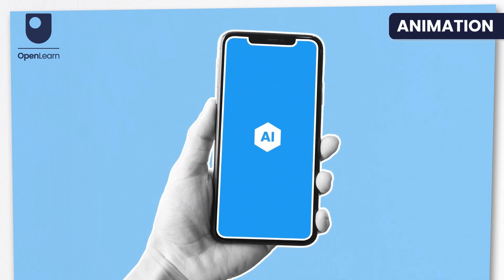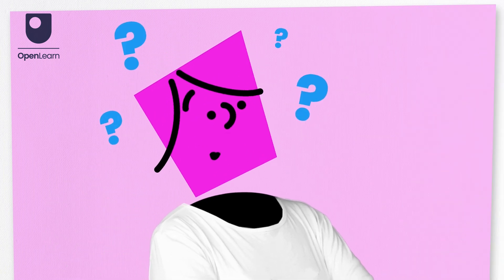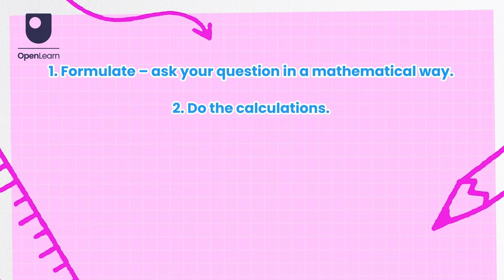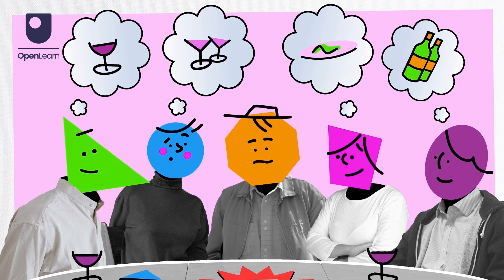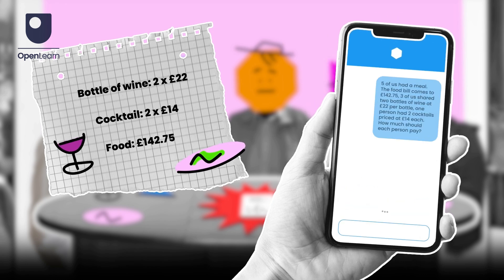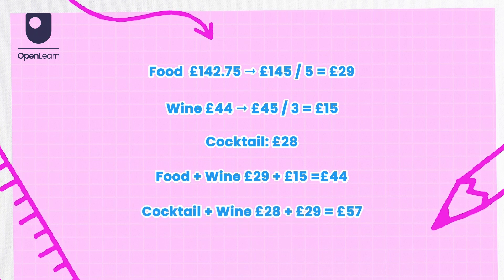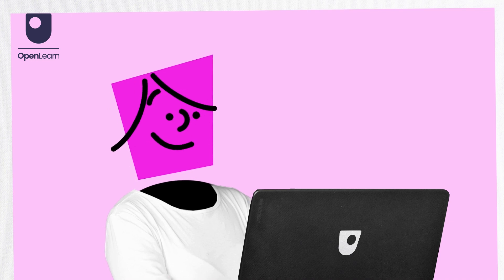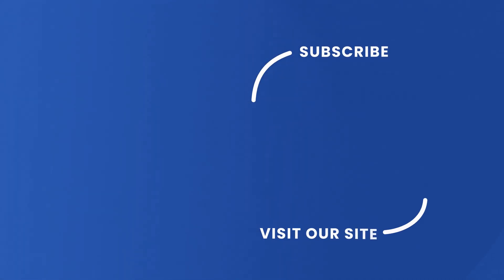Everyday maths: Doing maths with AI apps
What's the point of learning maths, if an AI app can work it all out for you? Watch this video to find out why your own maths study still makes sense.

To start your own journey and practice your maths resilience, sign up for our free Everyday Maths Northern Ireland courses on OpenLearn today